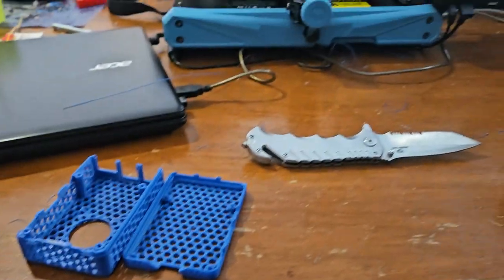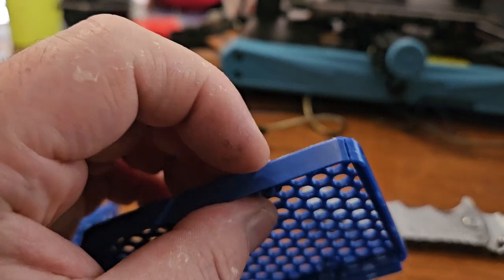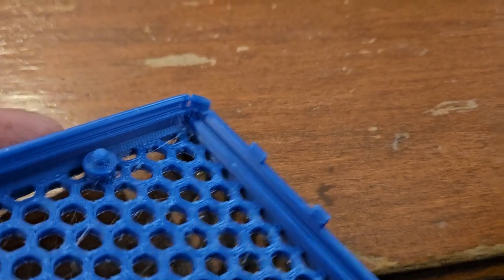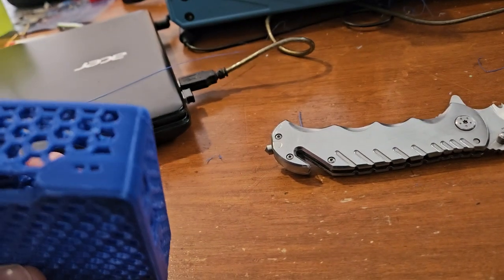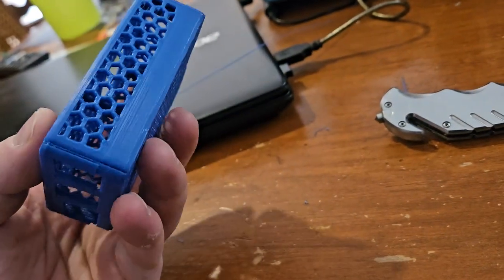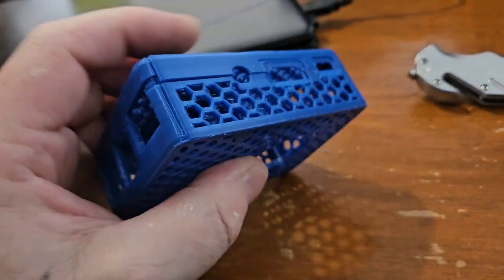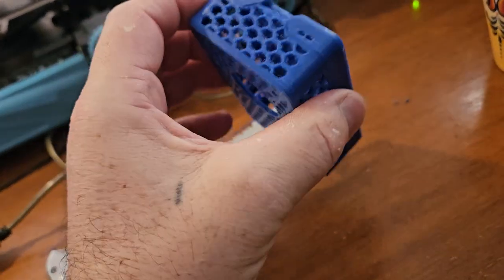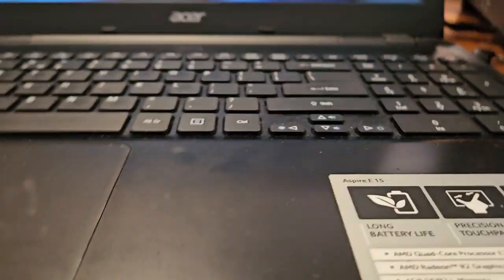every time I 3D print a Raspberry Pi case it just sucks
the design was off, filament was old, humidity  was high and I should  have used my neptune 4pro thats in a enclosure.  so we are on to a different design.